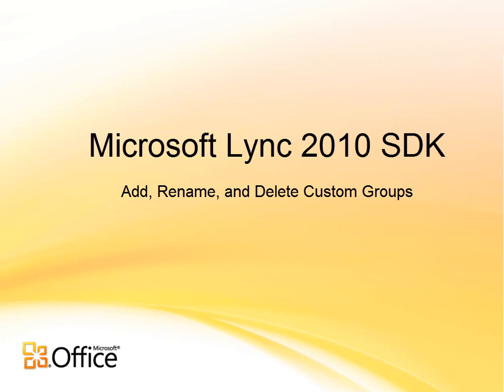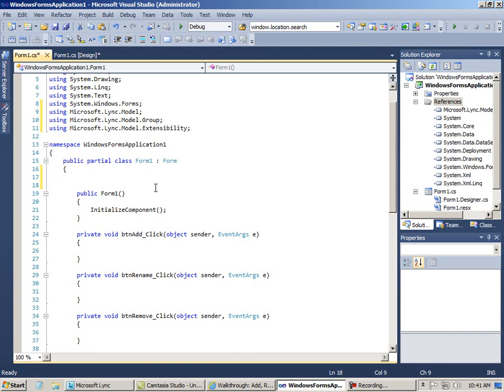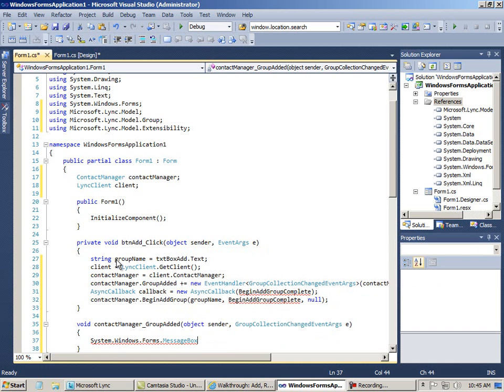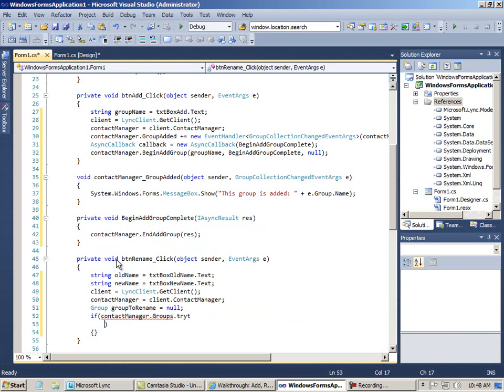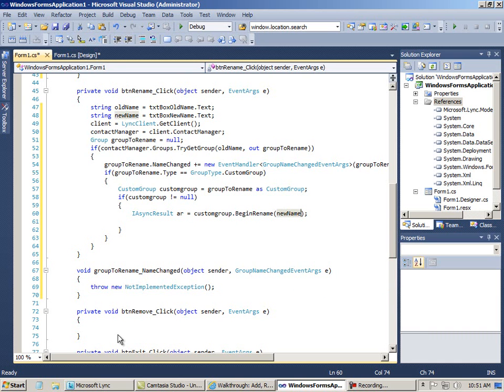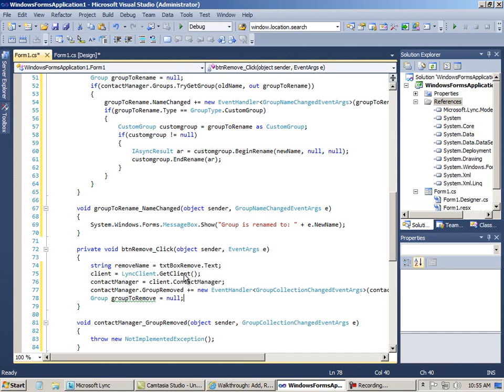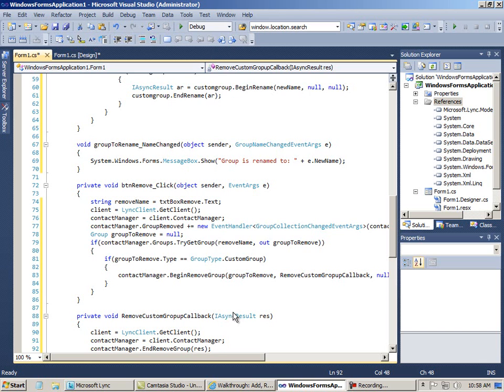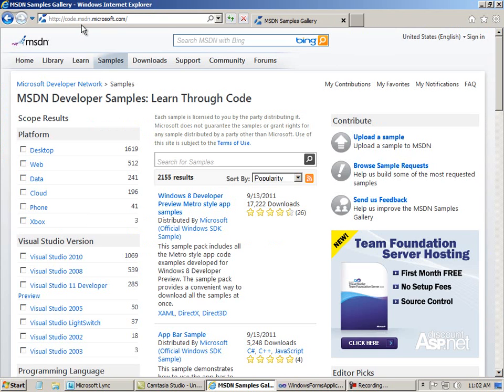Add, Rename, and Delete Custom Groups in Lync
See how to use the Microsoft Lync 2010 SDK to add, rename, and delete Lync custom groups. This demo is related to the MSDN Library topic 'Walkthrough: Add, Remove, and Rename Custom Groups'.